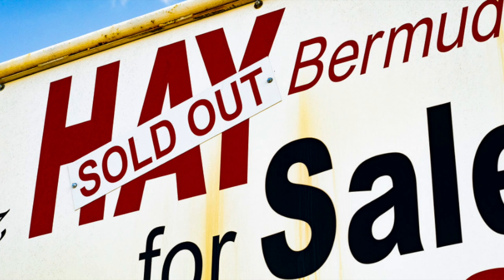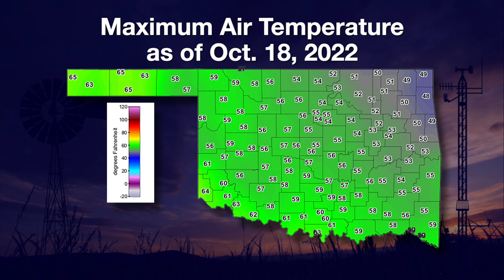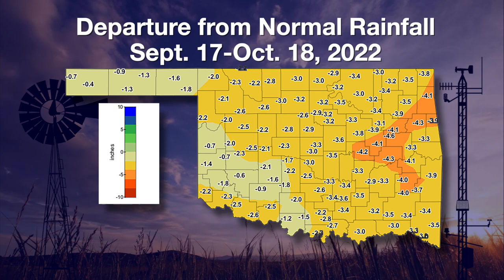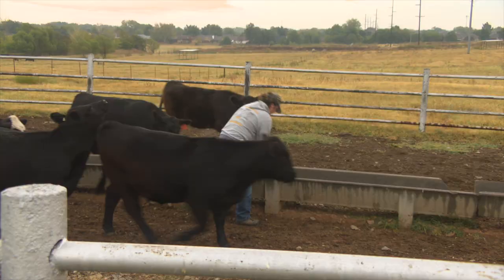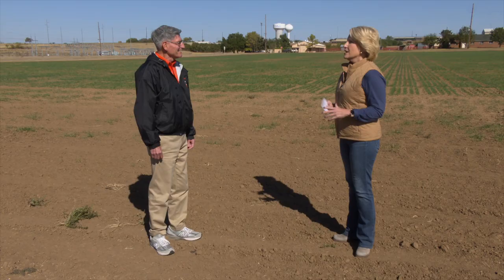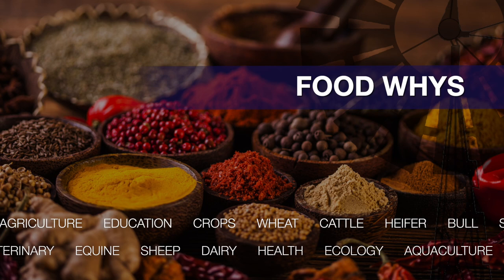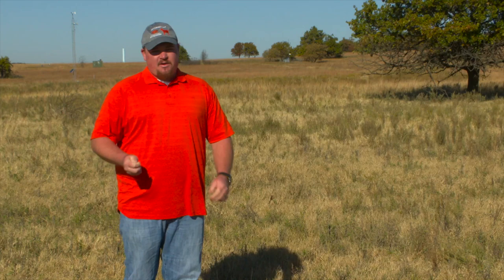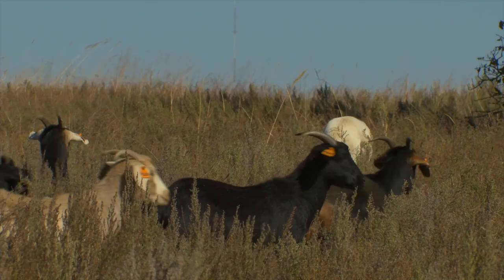SUNUP Full Show- Oct. 22, 2022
This week on SUNUP:

Dave Lalman, OSU Extension beef cattle specialist, offers guidance for producers who are feeding or grazing cotton.

Wes Lee, OSU Extension Mesonet agricultural coordinator, breaks down the recent cold front. State climatologist Gary McManus says the recent rainfall made a slight dent in the drought monitor.

Cortney Cowley, Federal Reserve economist, discusses supply chain issues at the recent Rural Economic Outlook Conference.

Mark Johnson, OSU Extension beef cattle breeding specialist, explains how to prepare for financial opportunities when turning calves into yearlings.

Kim Anderson, OSU Extension grain marketing specialist, believes there are profit opportunities for wheat producers if they can get the crop established.

Darren Scott, OSU food scientist, explains what makes peppers spicy.

Finally, a look back at a SUNUP favorite featuring the fury protector of the plains: the guard dog.

Join us for SUNUP:
Saturday at 7:30 a.m. & Sunday at 6 a.m. on OETA (PBS)
YouTube.com/SUNUPtv
SUNUP.okstate.edu